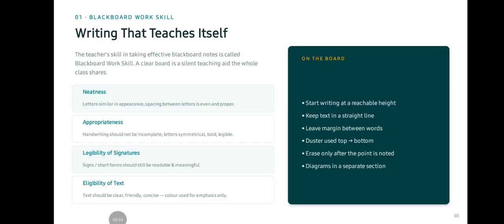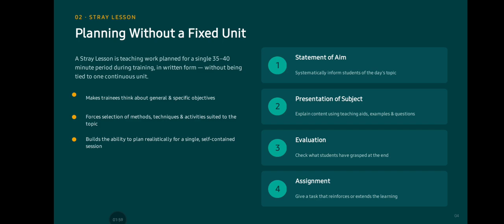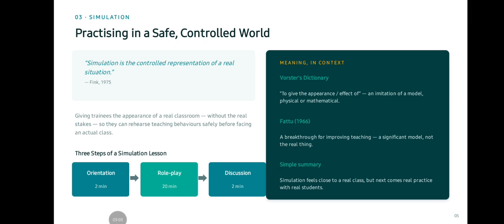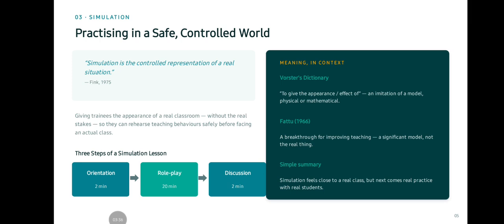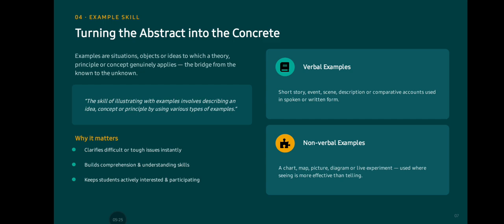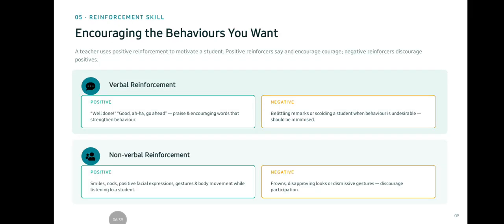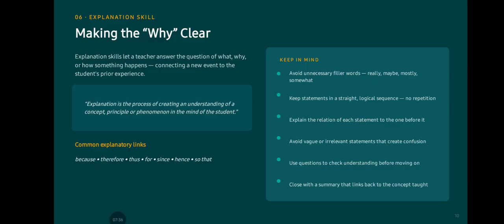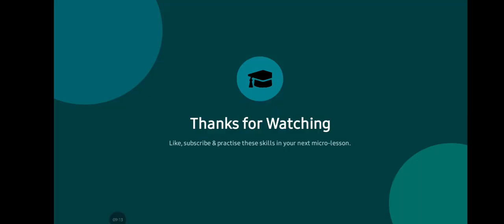Microteaching Skills | 6 Essential Teaching Skills for B.Ed & Future Teachers | Complete Guide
Learn the 6 essential Microteaching Skills that every B.Ed student, teacher trainee, and aspiring educator should master.
In this video, you'll understand:
Blackboard Work Skill
Stray Lesson
Simulation
Example Skill
Reinforcement Skill
Explanation Skill
Advantages and limitations of simulation
Practical teaching tips for effective classroom instruction
This lecture is useful for:
B.Ed Students
M.Ed Students
D.El.Ed Students
Teacher Eligibility Exam (TET/CTET) Aspirants
Teacher Educators
School Teachers